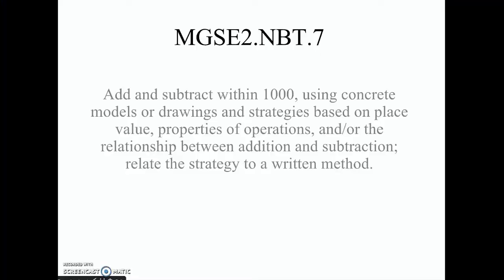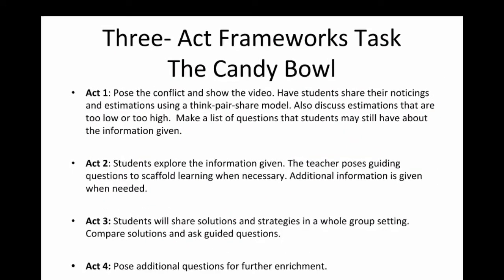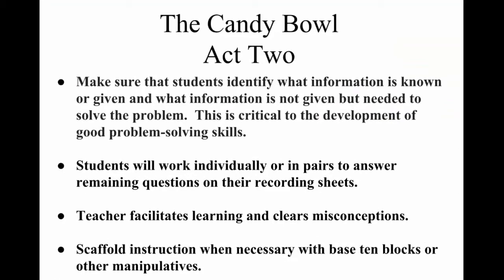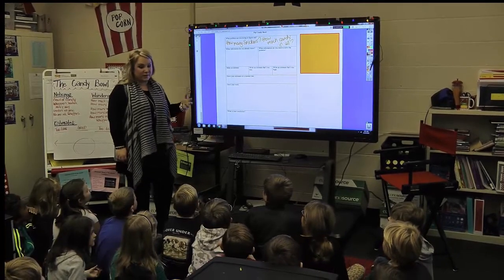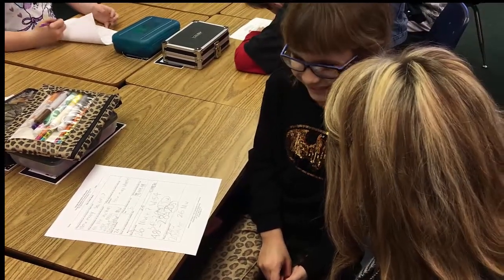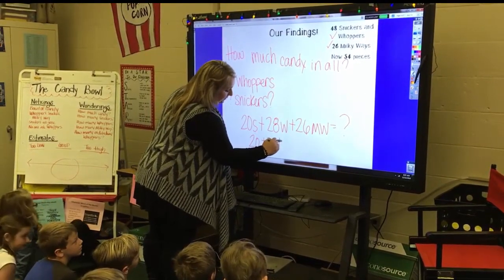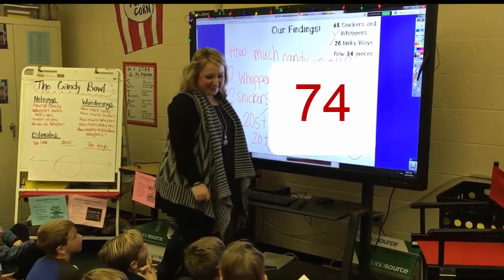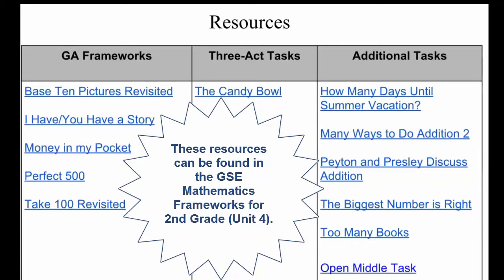2nd Math MGSE2 NBT 7 Video